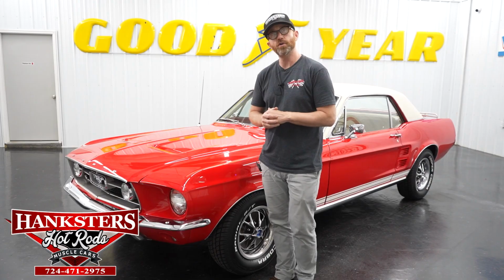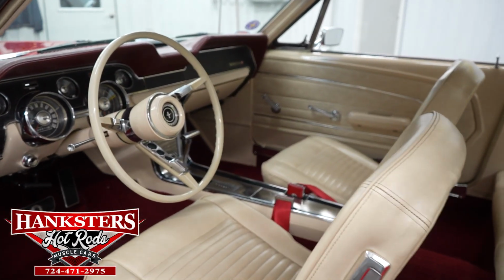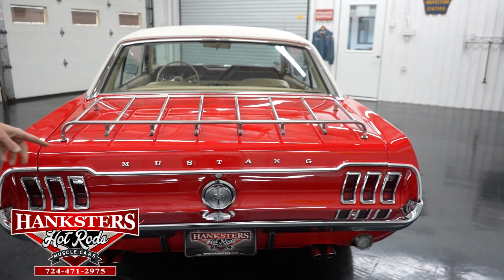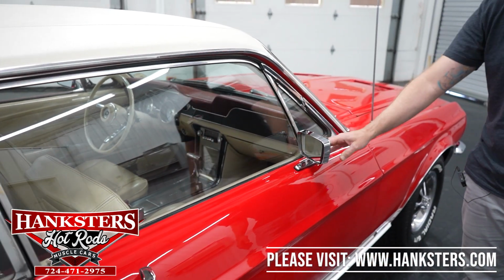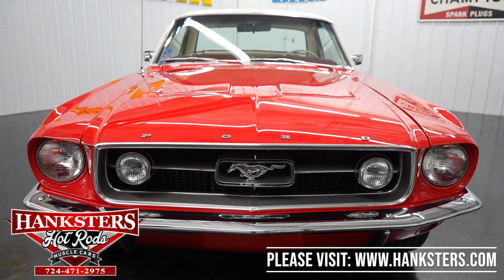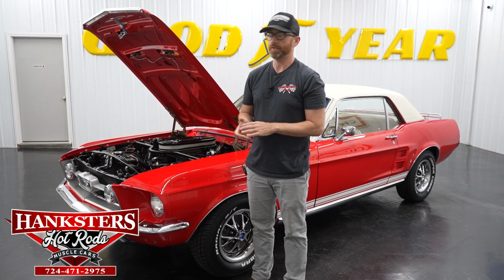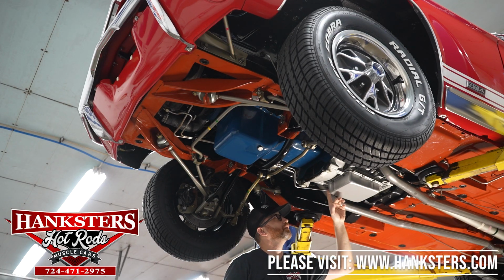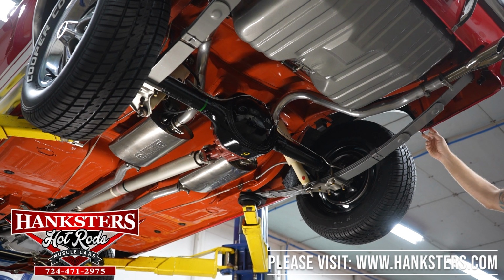1967 FORD MUSTANG GT STYLE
~ASKING $46,900~
THIS VEHICLE IS LOCATED IN OUR PA. 289cid Small Block Ford Engine. C4 Automatic Transmission. Power Brakes. Front Drilled & Slotted Disc Brakes. Rear Drum Brakes. 14 Inch Wheels. Cooper Cobra Radial GT Tires. Front Tires: 215/70/14. Rear Tires: 215/70/14. Factory GT Wheels. 2.76 Gear Ratio. Ford 8 Inch Rear End. Stock Cast Intake. Single Feed 4 Barrel Carburetor. Points Style Distributor. Stock Style Coil. Mechanical Fuel Pump. Autolite Plug Wires. Stock Radiator. 4 Blade Cooling Fan. Red Exterior. White Vinyl Top. White GT Stripes. Chrome Front & Rear Bumpers. Driver & Passenger Side Mirrors. Bright Drip Rail Moldings. Bright Wheel Lip Moldings. Bright Rocker Moldings. Bright Window Trim. Drivers Side Remote Mirror. Trunk Mounted Luggage Rack. Hood Mounted Turn Signals. Parchment Vinyl Interior. Front Bucket Seats. Red Carpeting. Parchment Door Panels. Parchment Headliner. Seat Belts. Center Console. Factory Dash & Instrumentation. Factory AM Radio. Speakers In Package Tray. Black Finned Cobra Powered by Ford Valve Covers. Fender Brace. Strut Brace. Stock Cast Exhaust Manifolds. 3/4" Front Sway Bar. Strut Rod Style Front Suspension. 2" Dual Exhaust. Borla Mufflers. Rear Air Shocks. Chrome Exhaust Tips. Painted Underside.